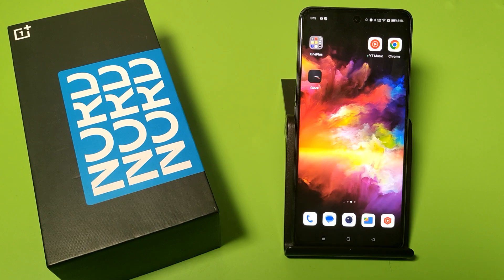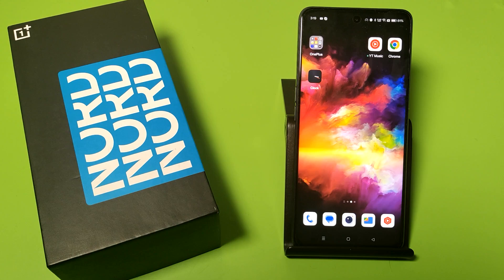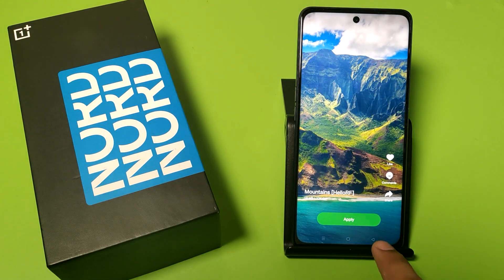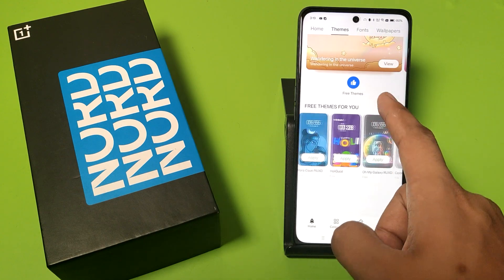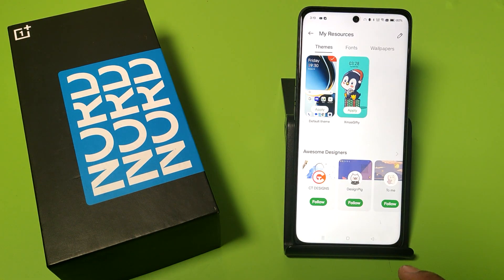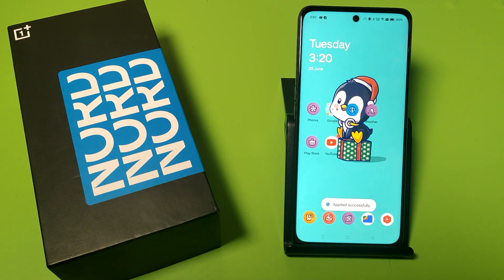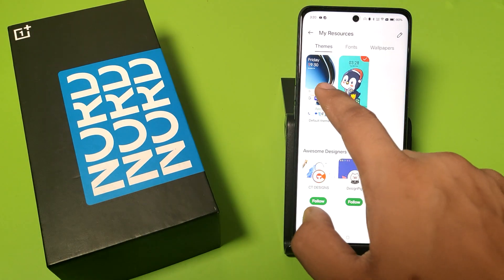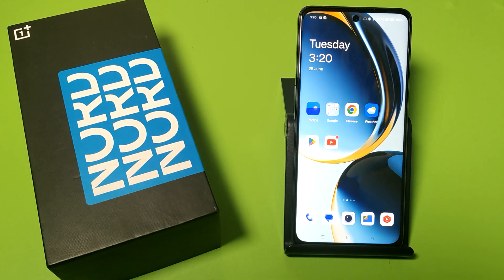OnePlus Nord CE4 Lite 5G: download Theme - How to download theme OnePlus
how to download theme on OnePlus Nord CE4 Lite 5G
how to download themes on nintendo 3ds